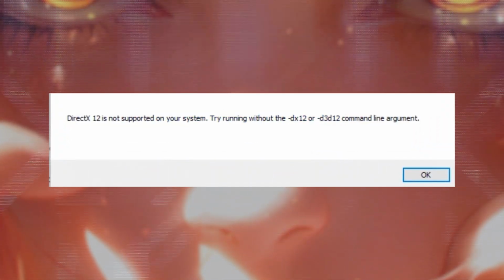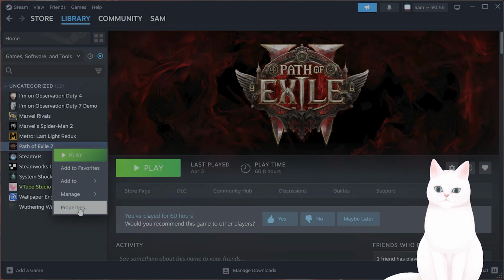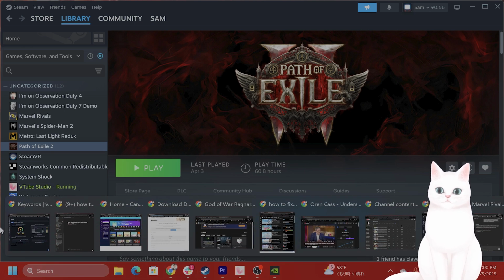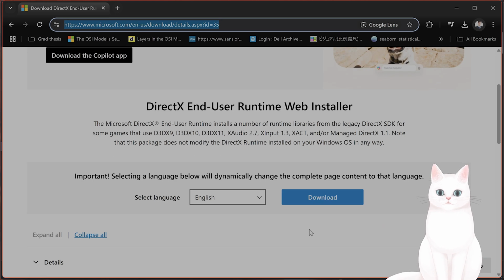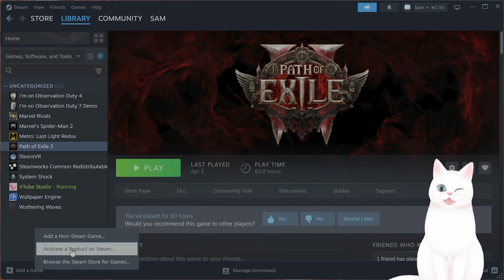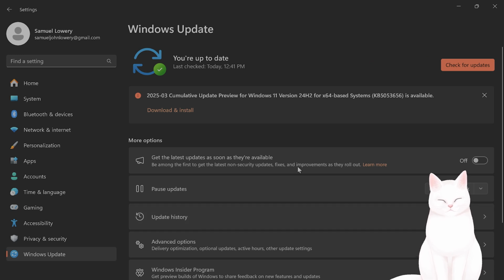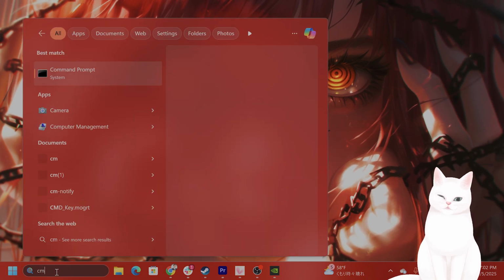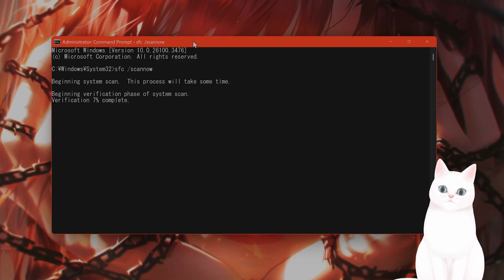How to Fix Call of Duty: Black Ops 6 DirectX 12 Error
Experiencing performance issues or crashes in Black Ops 6? Switching to DirectX 12 might help! This quick guide shows you exactly how to change your graphics settings and enable DirectX 12 for a smoother gameplay experience.